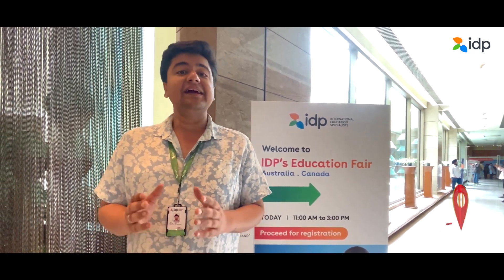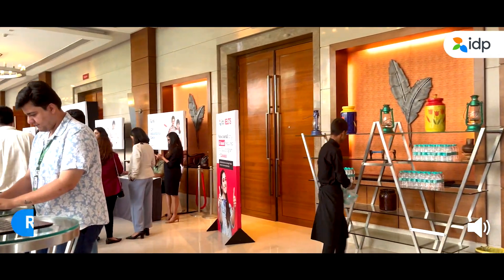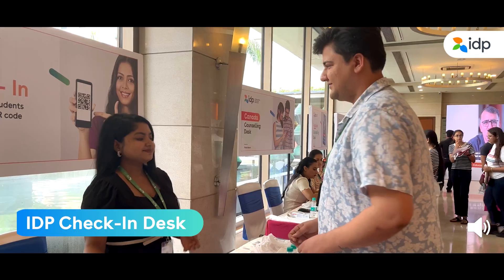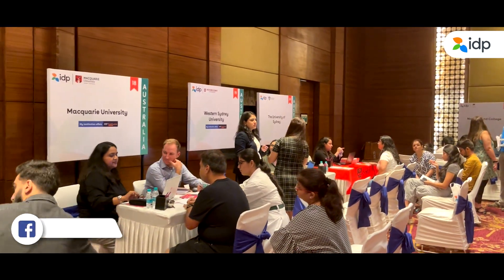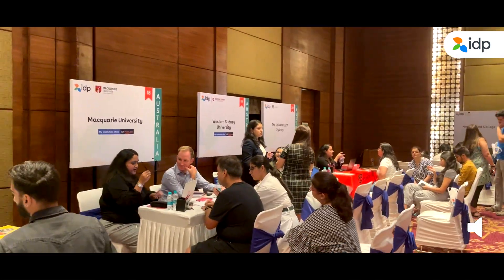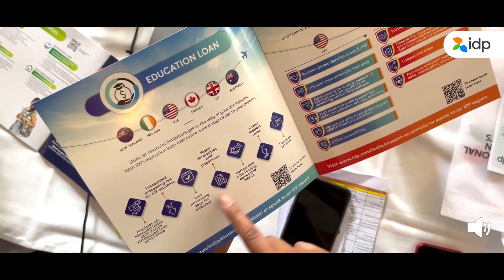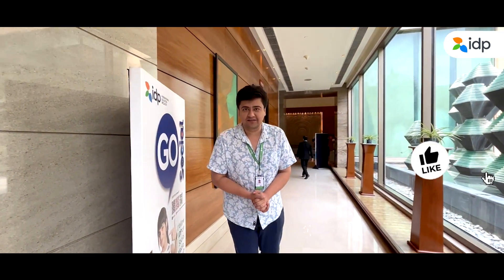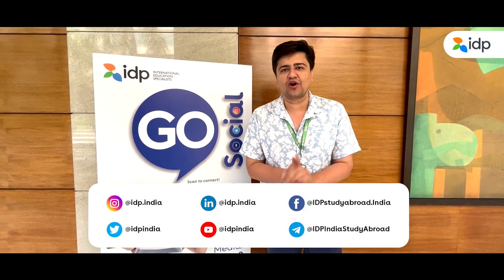Explore IDP India's Biggest Education Fair: Your Gateway to World-Class Universities Abroad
Discover a world of opportunities at the IDP India's Biggest Education fair! In this video, gain valuable insights into what to expect at the event, where to go, and how IDP experts will guide you. Meet representatives from top universities, interact directly with faculty members, and clear all your doubts. Take advantage of on-spot applications and access IDP's essential student services, including healthcare, education loans, sim card services, and more. Don't miss this chance to make your study abroad dream a reality. Attend the IDP Education Fair now!

IDP is the global leader in international education services. We provide a wide range of opportunities to study abroad in popular destinations – Australia, Canada, the UK, the US, New Zealand and Ireland.  Throughout our history, we have assisted over 650,000 students in their pursuit of higher education and global experience.

Now, it’s your time to give wings to your study abroad dream.

Our team of education experts will guide you in:
- Profile assessment
- Course & university selection
- Application submission
- Offer Acceptance
- Student Visa Process visa guidance
- Pre-departure orientation

Connect with IDP Experts Today.

Download the IDP LIVE app to use FastLane and make your study dreams a quick reality.